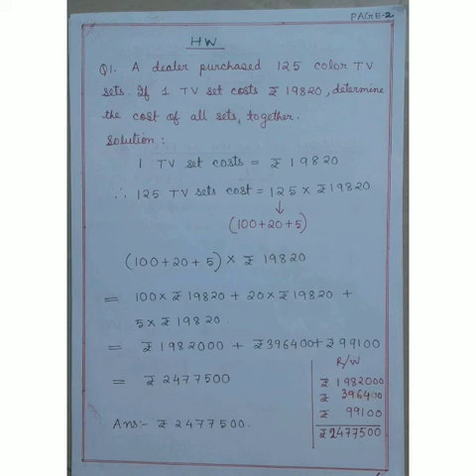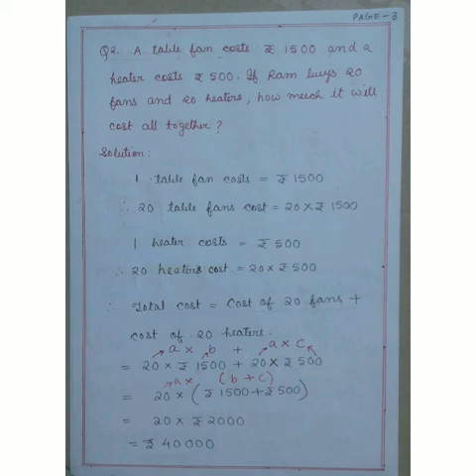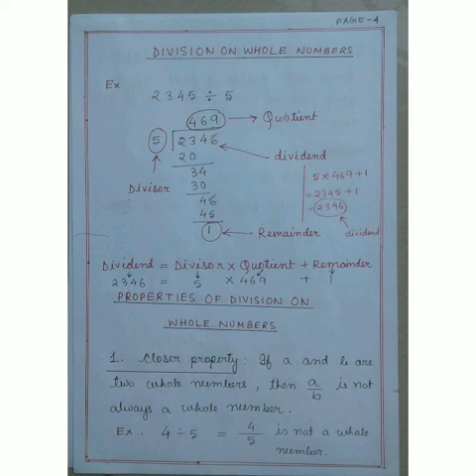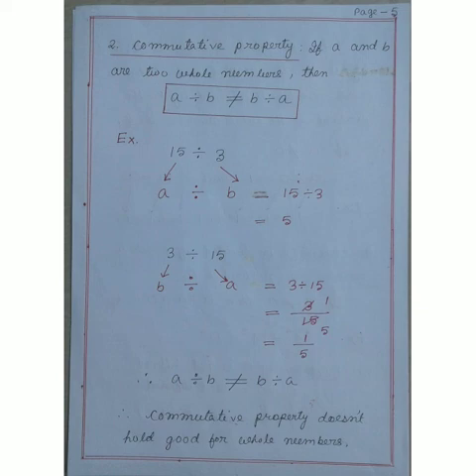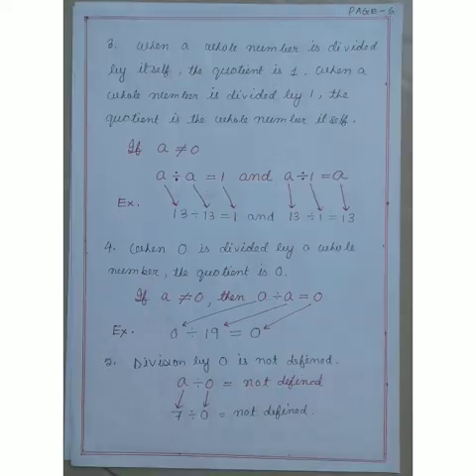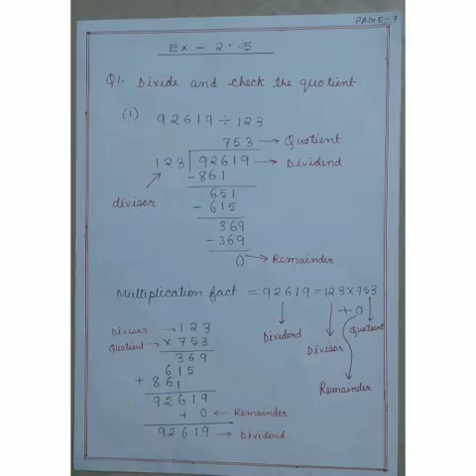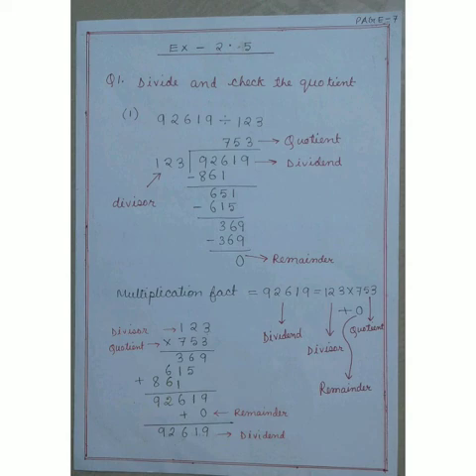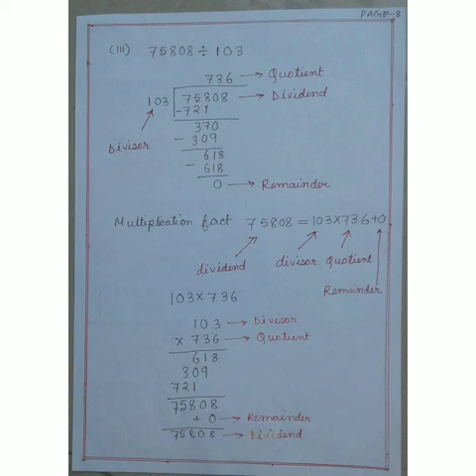Mathematics: class 6: Whole No.: Part 8: June 10, 2020